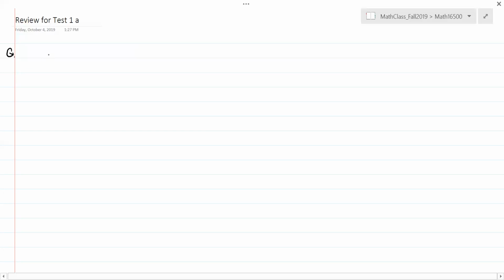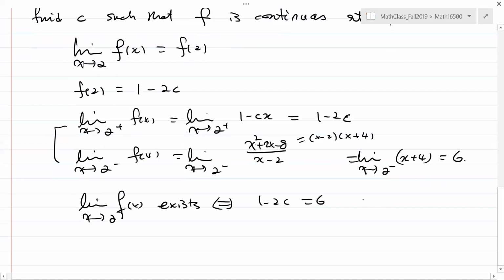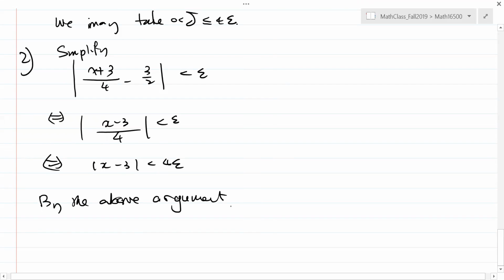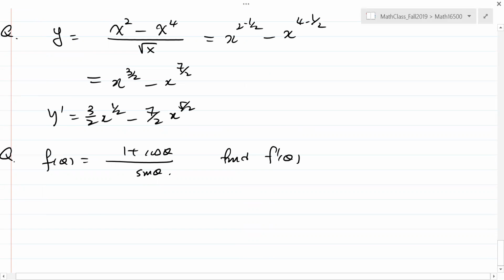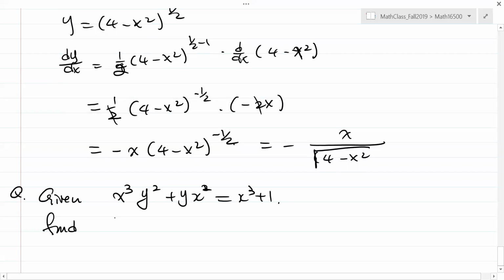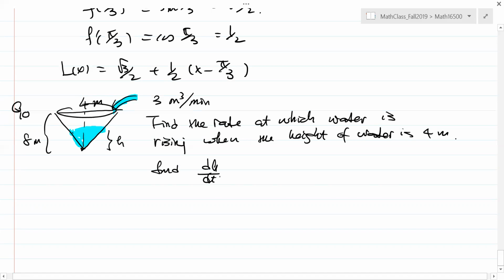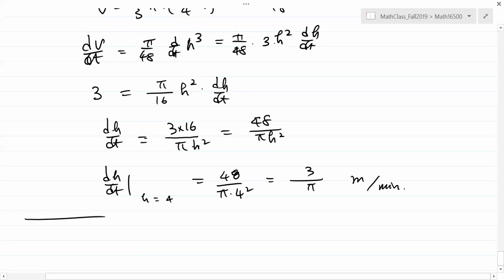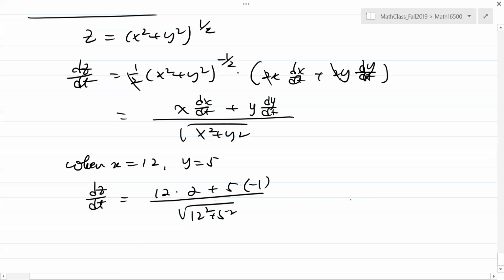Review for Test 1 A